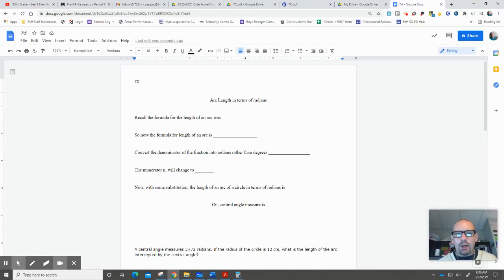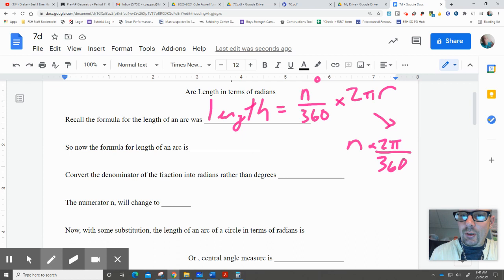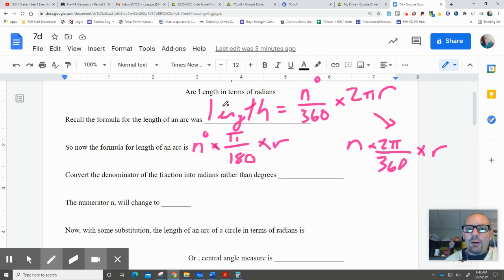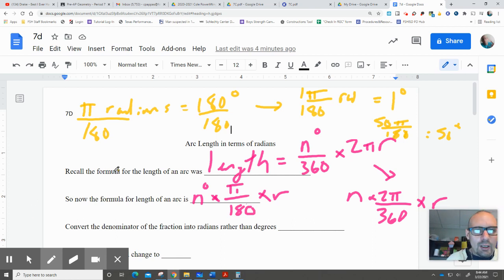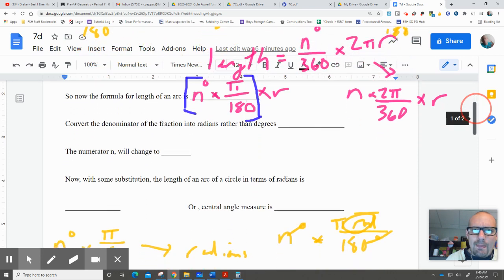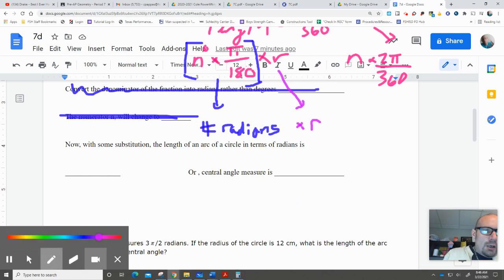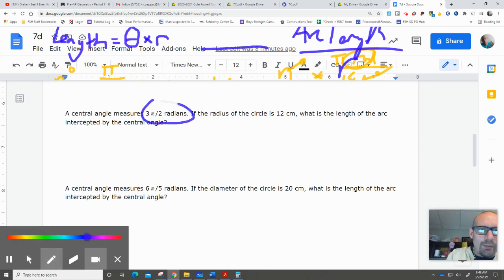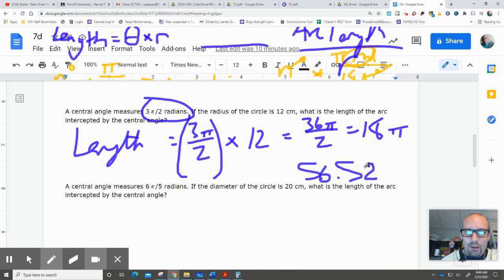7d notes - Arc Length in Terms of Radians